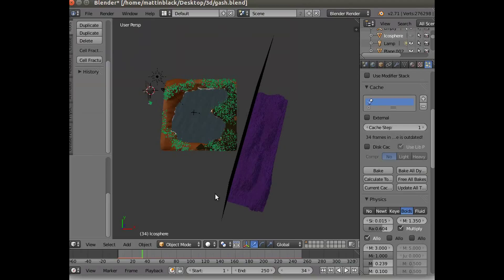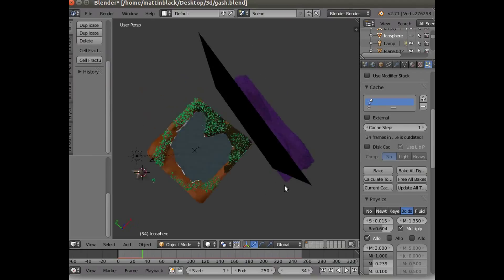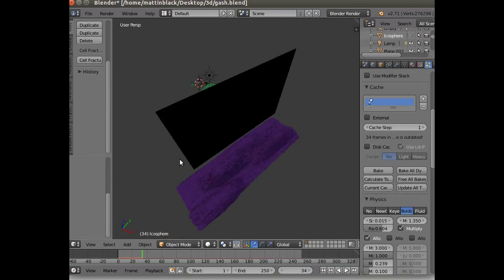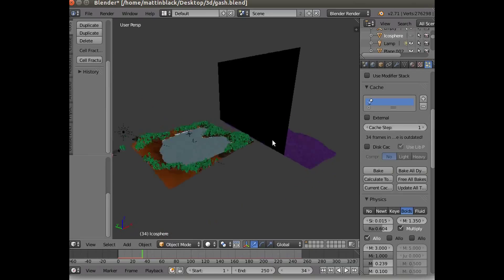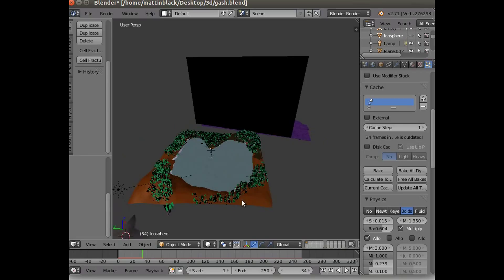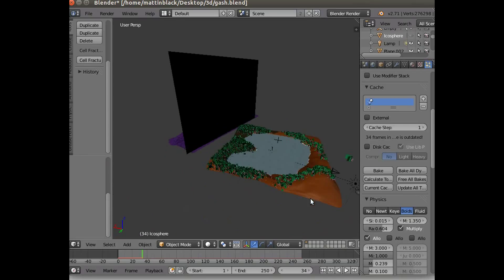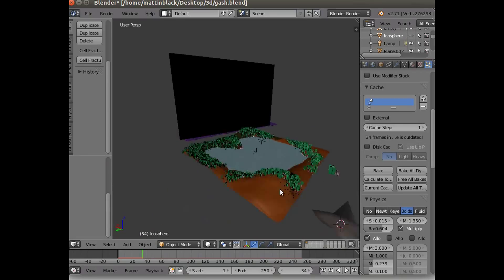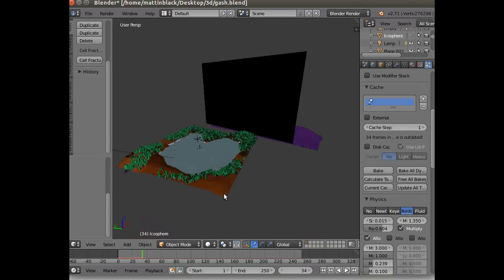Blender 3D Forest and Lake Scene Tutorial Trailer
This is a trailer for a series of Blender 3D tutorials that will be centered around making a lake in a forest type scene. The end product will be better than this one which I made some time ago!

Blender Forest and Lake Tutorial 1- Making the landscape, color texturing, and low poly trees.
Blender Forest and Lake Tutorial 2- Making a lake, water materials, environment texturing, and distant mountains.
Blender Forest and Lake Tutorial 3- Making everything come together with lighting, camera and a blur screen.
Blender Forest and Lake Tutorial 4- Adding Particle birds (using boids) compositing a speed blur node and rendering the final output..